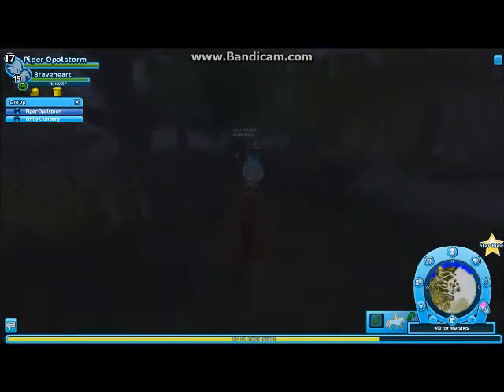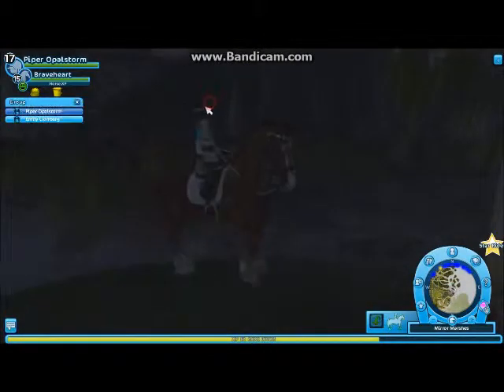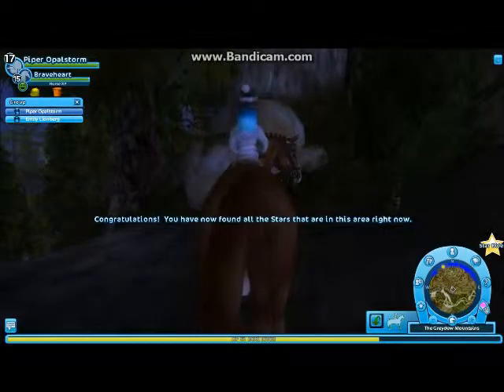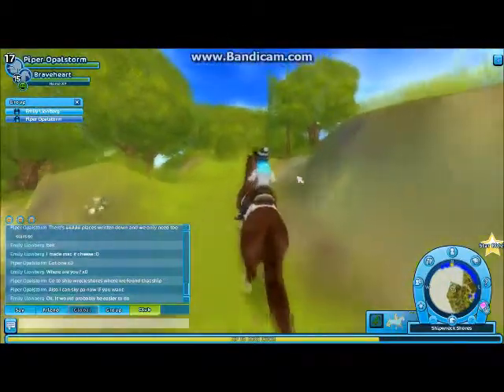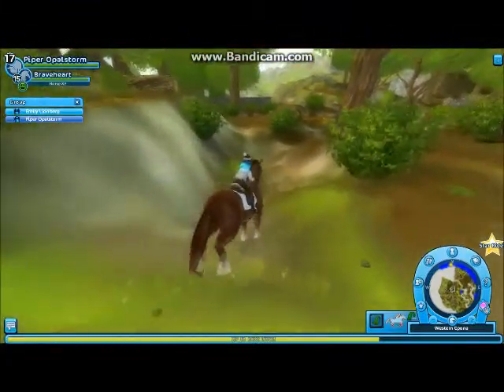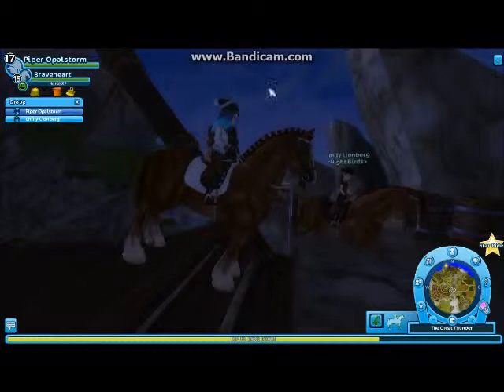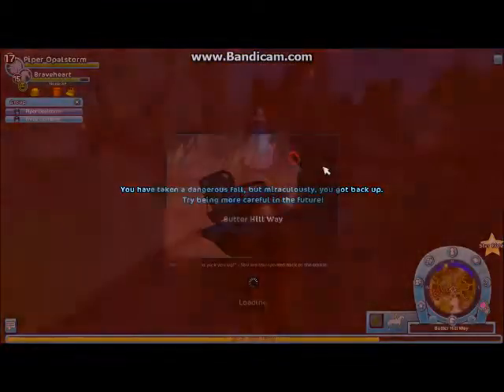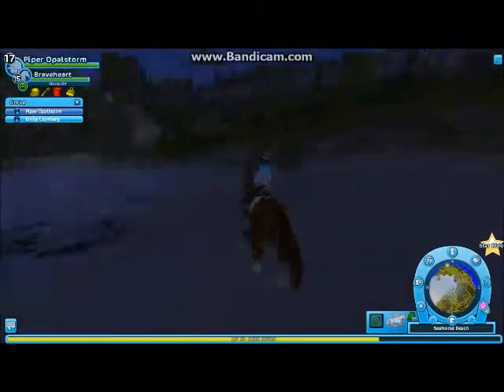Stars and Stuff #2 || Epona